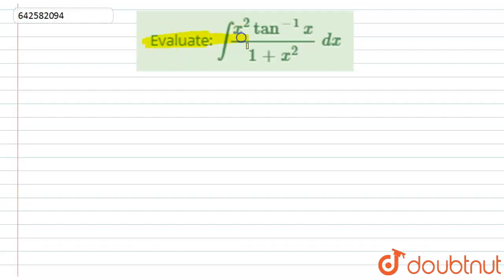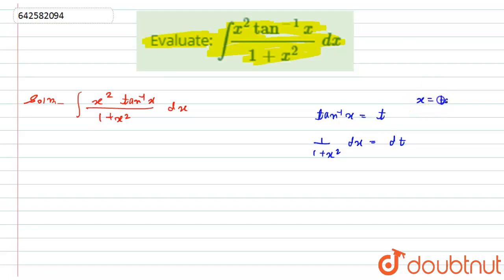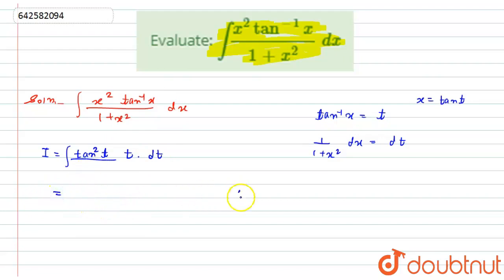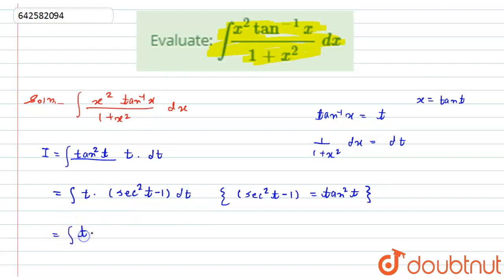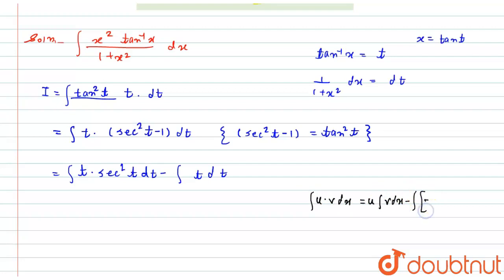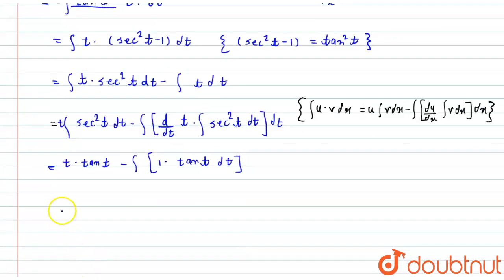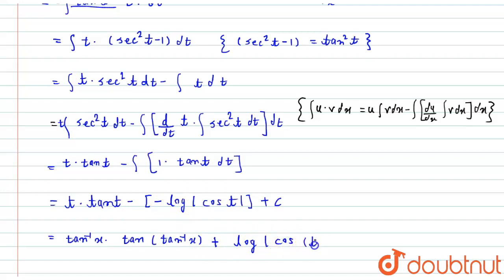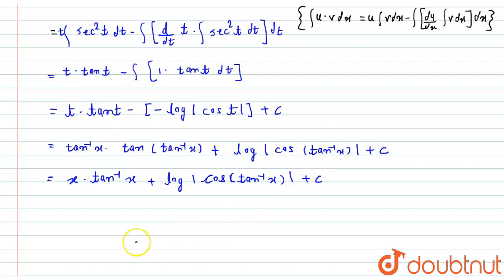Evaluate: int(x^2tan^(-1)x)/(1+x^2)\\ dx | 12 | INDEFINITE INTEGRALS | MATHS | RD SHARMA ENGLISH...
Evaluate: int(x^2tan^(-1)x)/(1+x^2)\\ dx
Class: 12
Subject: MATHS
Chapter: INDEFINITE INTEGRALS
Board:CBSE

👉 Have Any Query? Ask Us.